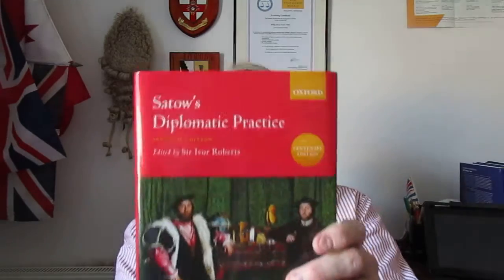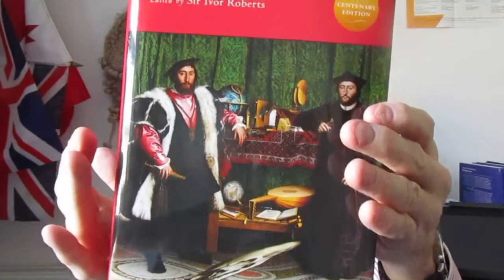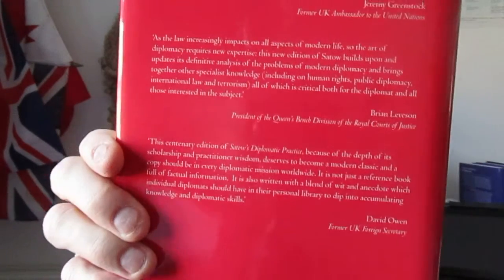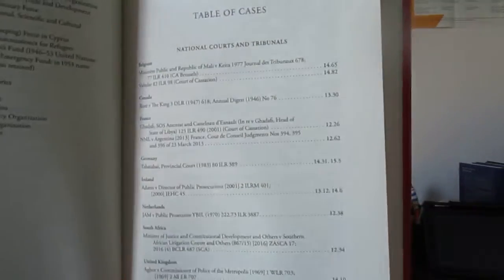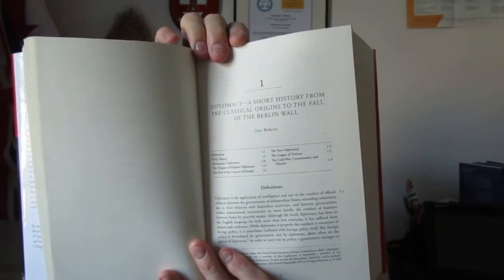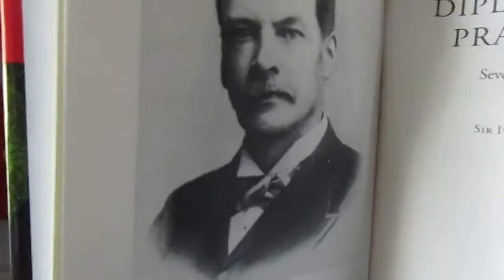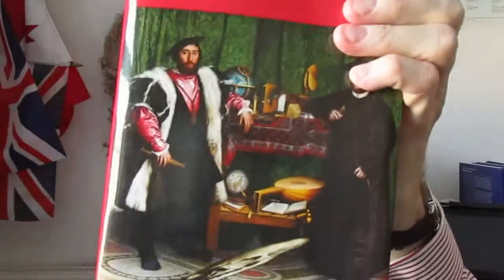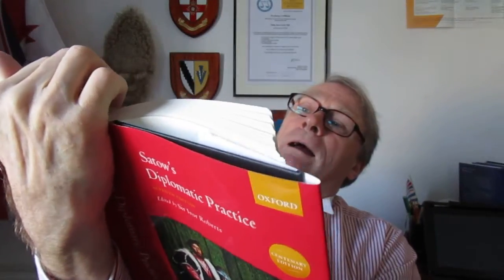Satow's Diplomatic Practice